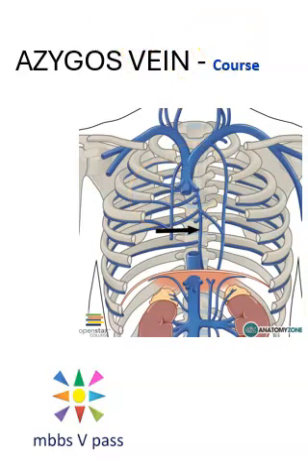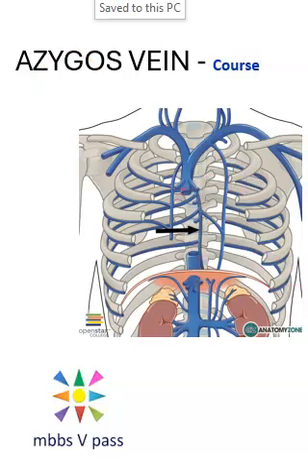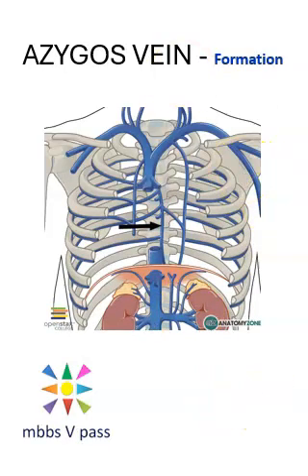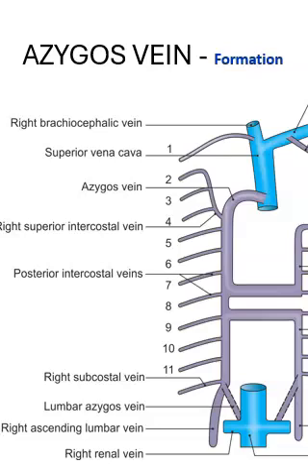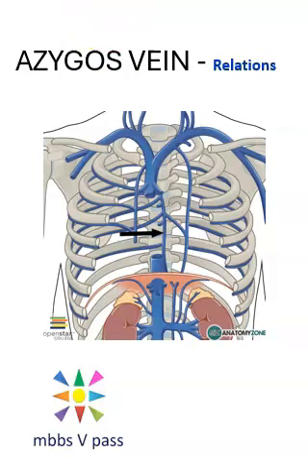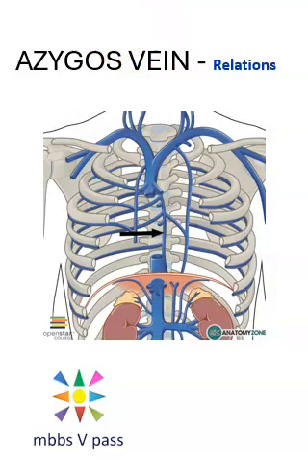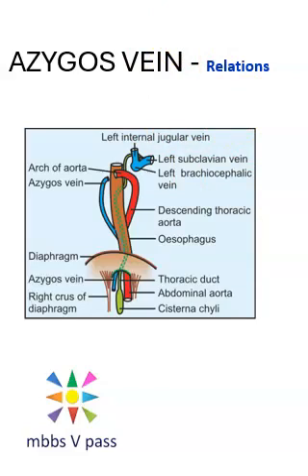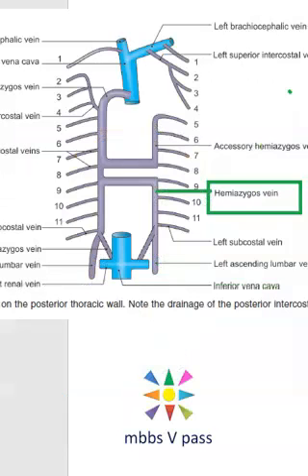Anatomy Thorax 249 Azygos Vein What is it about importance why is it called HemiAzygos